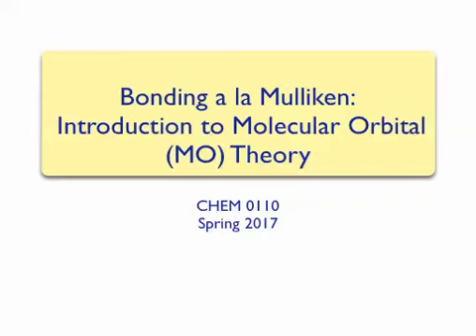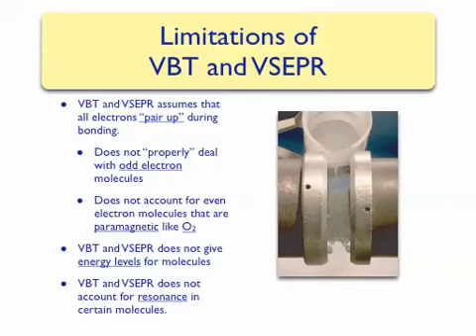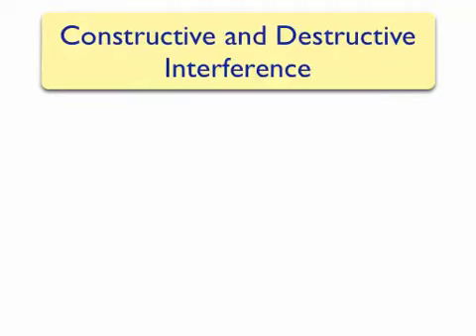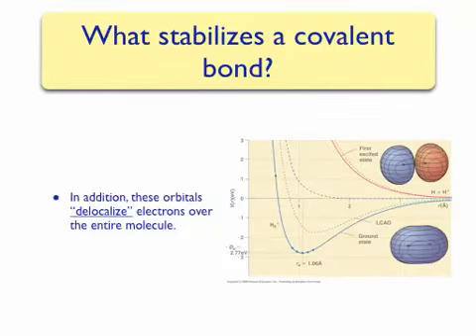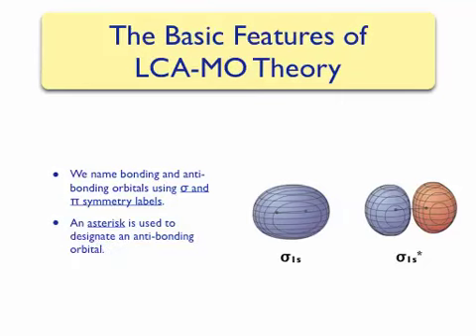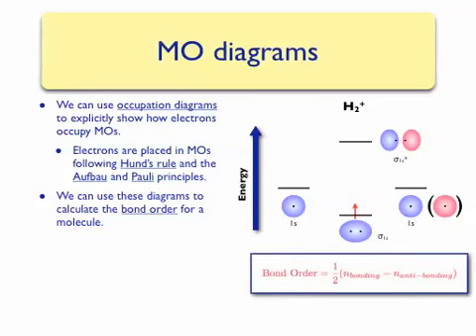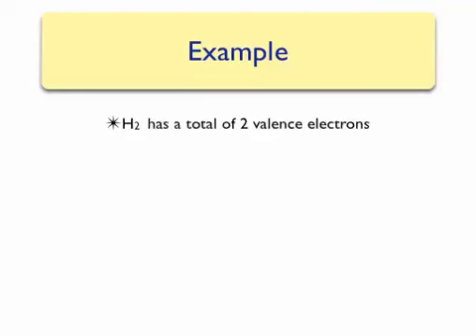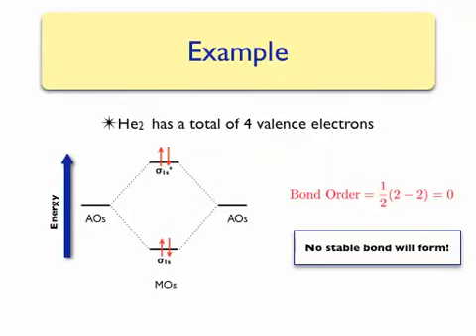Introduction to Molecular Orbital Theory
An introduction to the basic features of Molecular Orbital Theory.